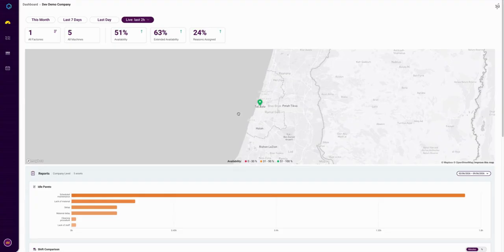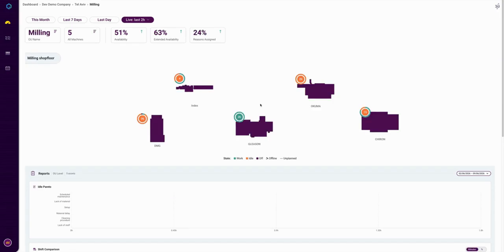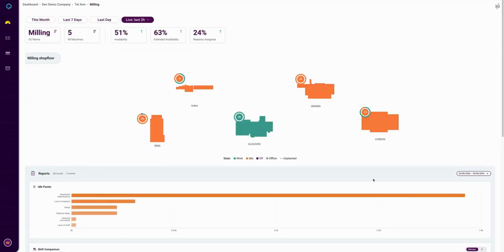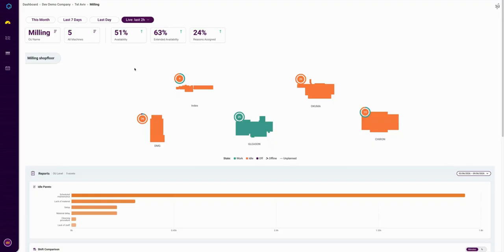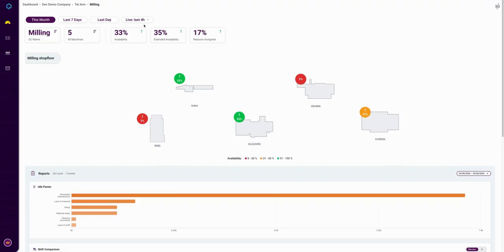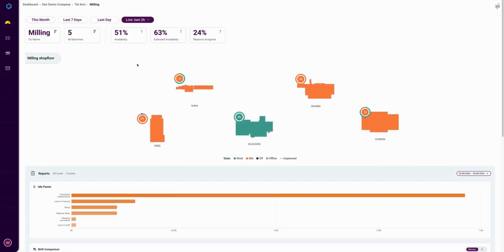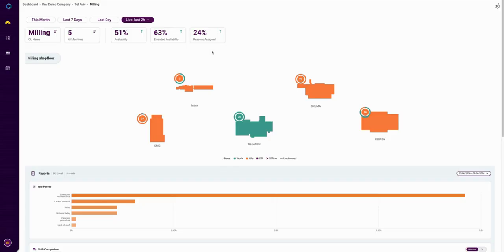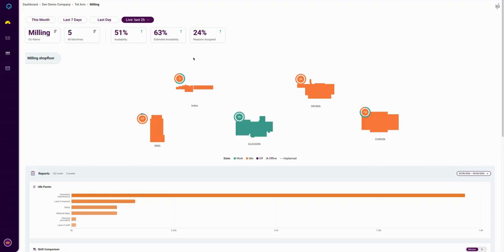3d Signals – Quantiix Dashboard & Metrics Tutorial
Learn how to navigate the main dashboard and understand core performance metrics in 3d Signals Quantiix.

In this short tutorial, you'll see how to:

• Navigate the platform hierarchy from Company down to individual Machines
• Use the Public View to display live data on the shop floor without a login
• Apply rolling time range filters to view live data from the last few hours, days, or the current month
• Read the Availability metric to measure machine productivity during planned shifts
• Understand Extended Availability to see uptime combined with necessary downtime
• Track the Reasons Assigned metric to monitor operator downtime classification coverage
• Compare performance trends using the comparison arrows

Understanding these dashboard fundamentals helps you easily track performance, spot trends, and keep your production running smoothly.